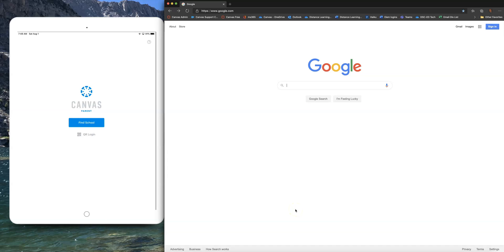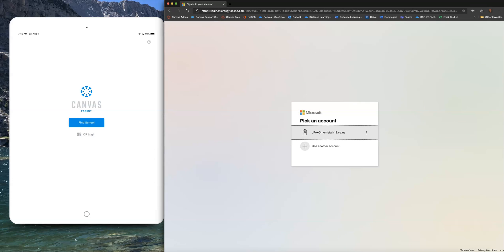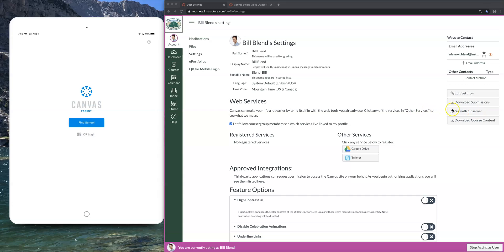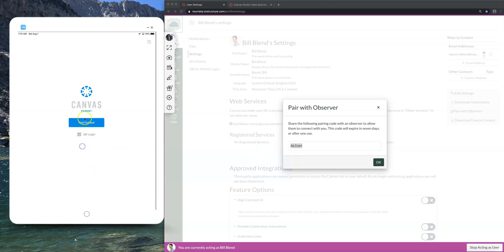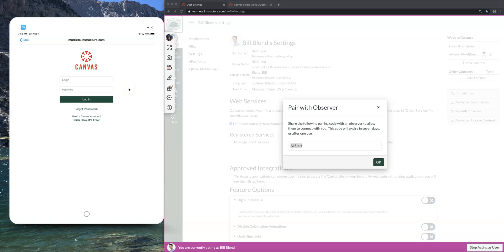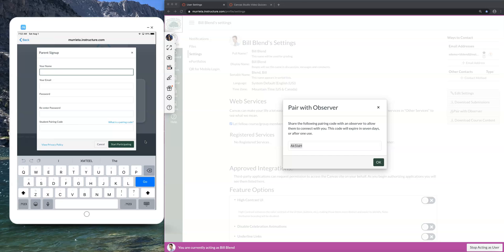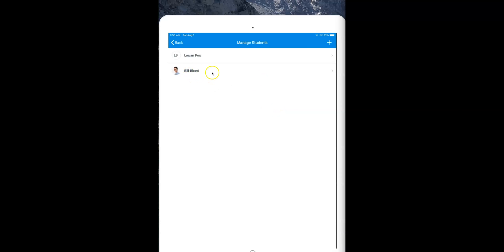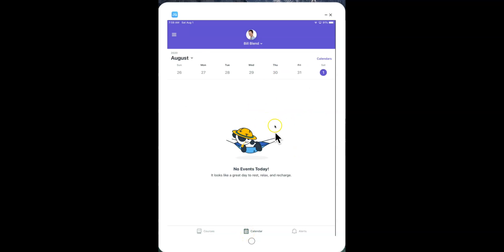Parent Canvas App Pairing and Tutorial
This is video is a 'How-To" for parents and explains how to pair their new observer account with their student.